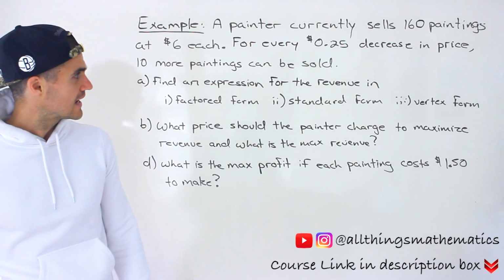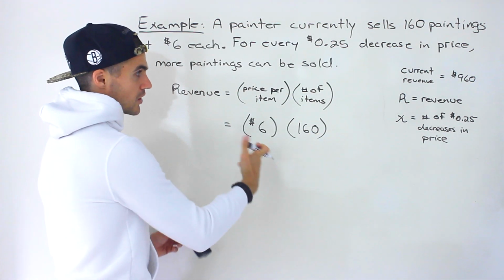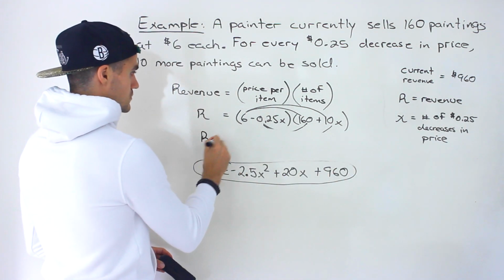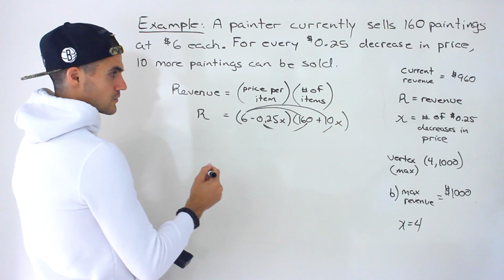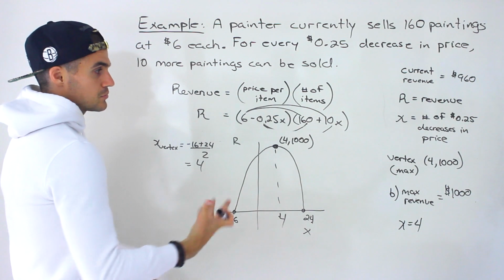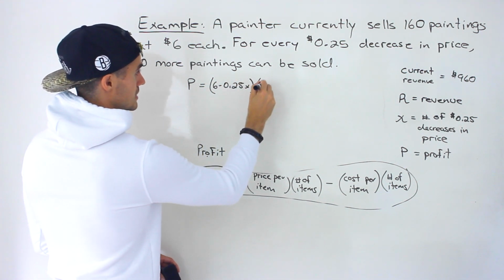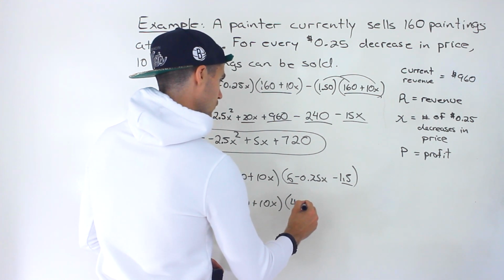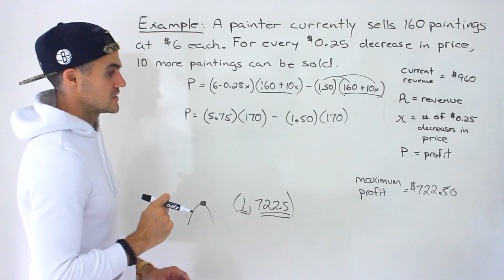Grade 10 Math (Ontario, MPM2D) - Quadratic Revenue Question (Completing the Square)